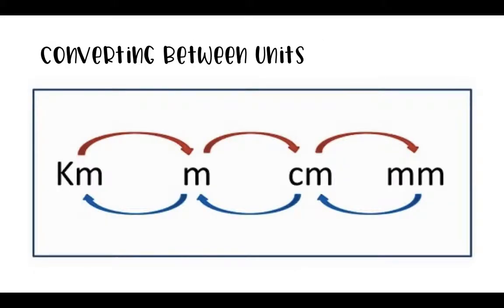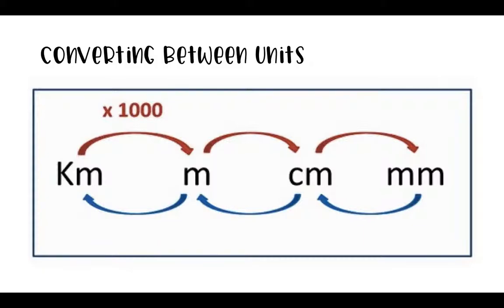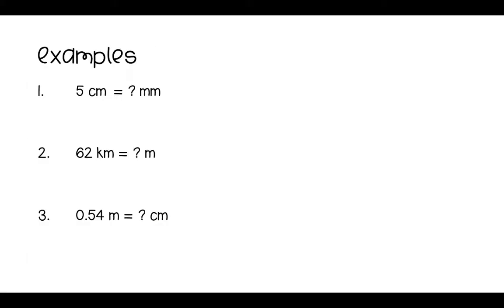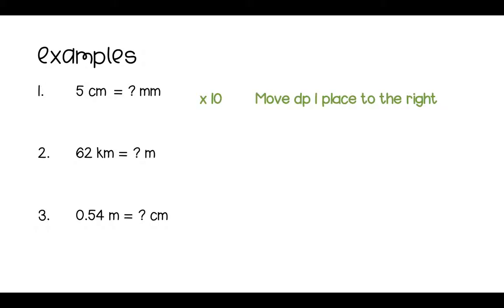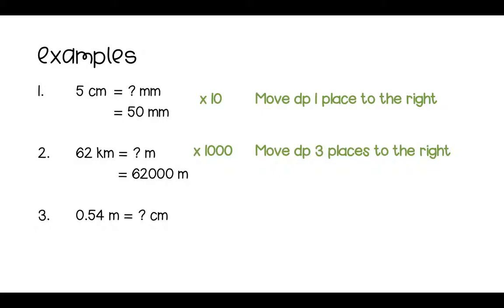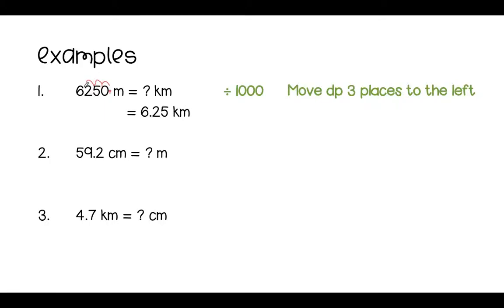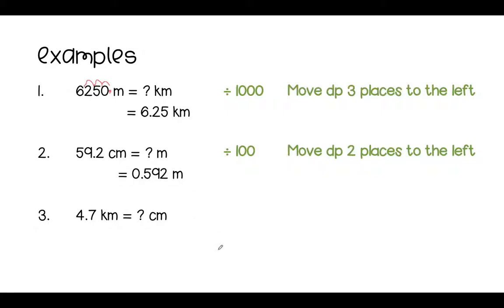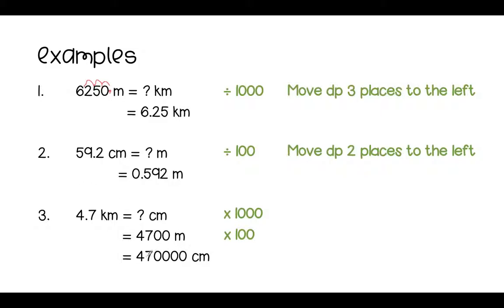Units of measurement